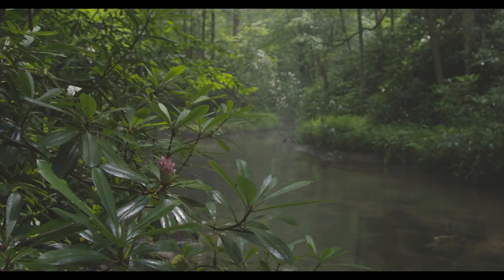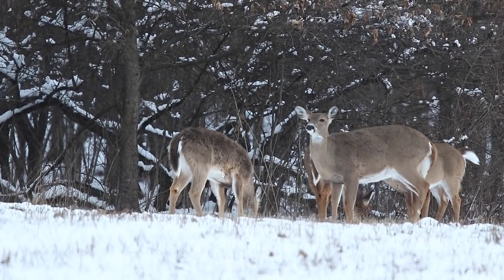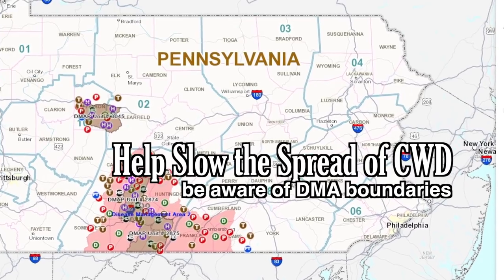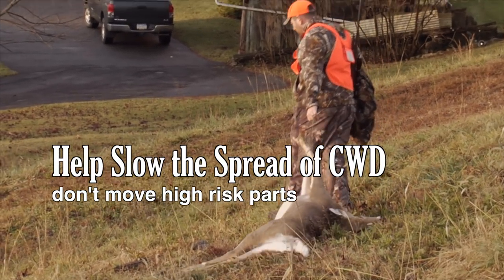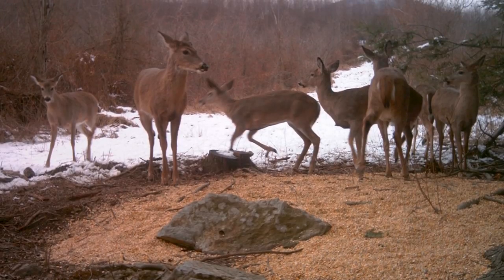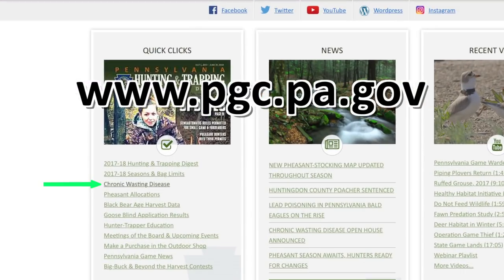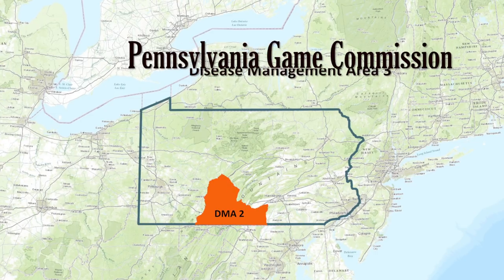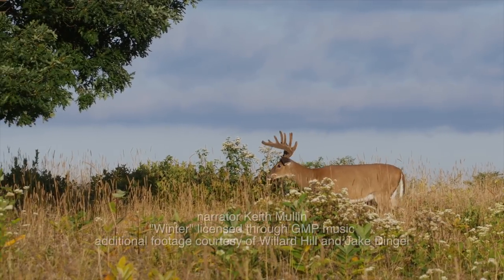Chronic Wasting Disease 2017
You can help slow the spread of Chronic Wasting Disease in Pennsylvania. Learn about the regulations within Disease Management Areas and know where to drop off your deer’s head for free testing.

Video Editing: Tracy A. Graziano